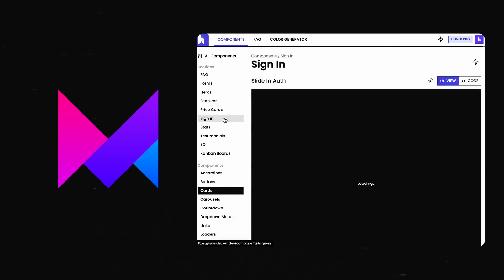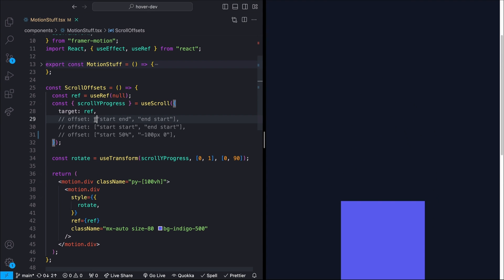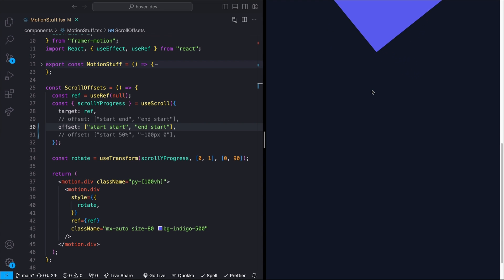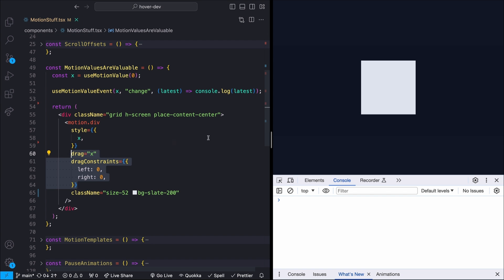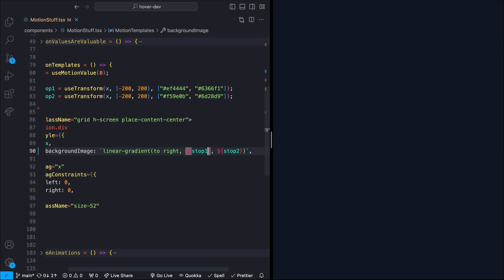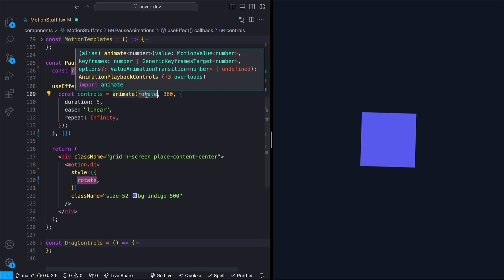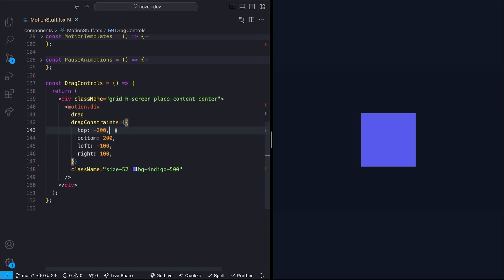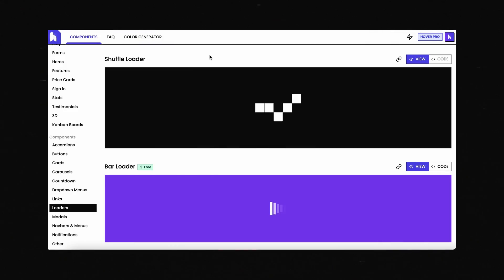5 Advanced Framer Motion Techniques I Shouldn't Have Skipped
I've built hundreds of components and pages with React and Framer Motion. Their documentation is fantastic, but as with anything, it's hard to digest without putting it to use.

Today we'll go over five tips I wish I'd internalized earlier. We'll cover some advanced scroll animation techniques, pausing and playing animations and more.

0:00 - Introduction
0:21 - Customizing scroll animations
2:36 - MotionValue's are valuable
3:47 - useMotionTemplate
4:37 - Pausing and playing animations
6:07 - Better drag interactions